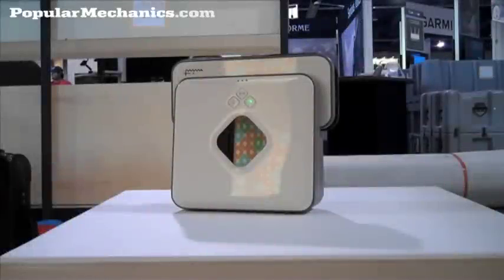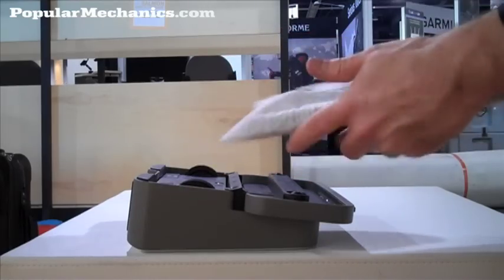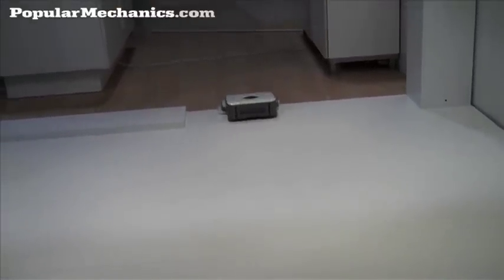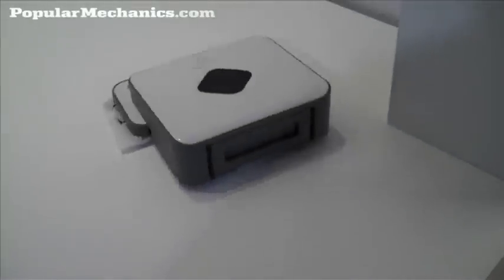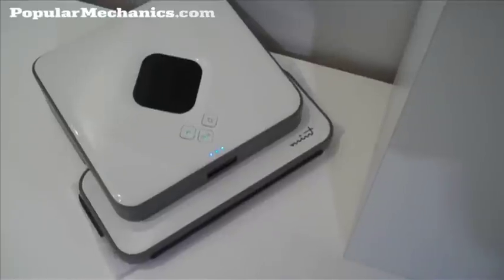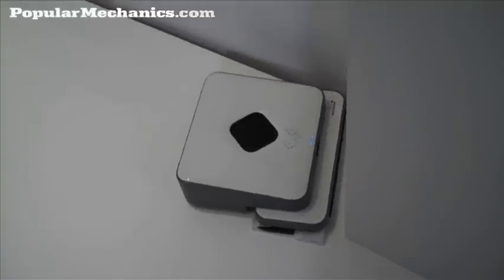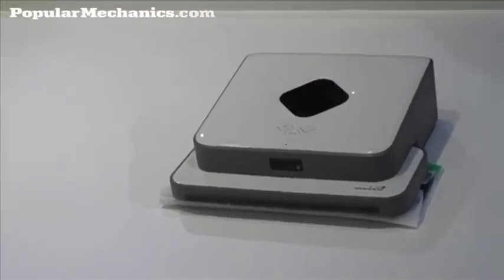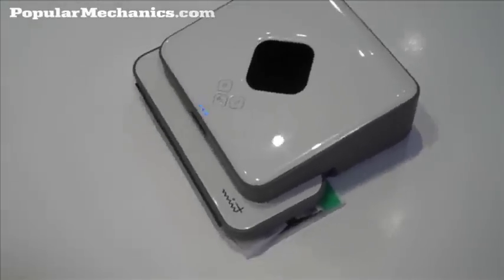Evolution Robotics Mint Cleaning Robot at CES 2010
PM's Erik Sofge tested out Evolution Robotics Mint Cleaning Robot at CES 2010. to read his whole review.